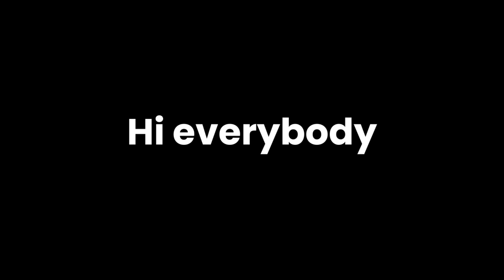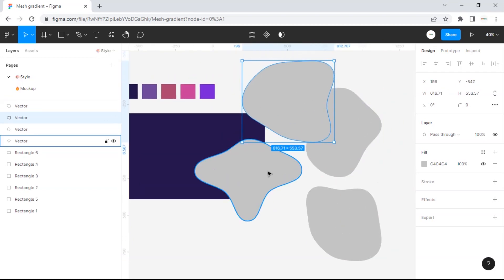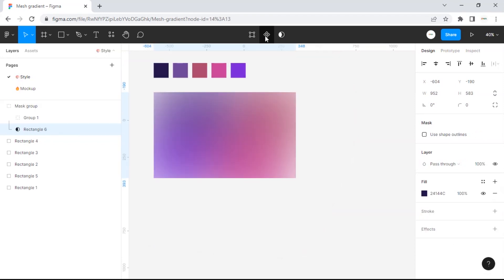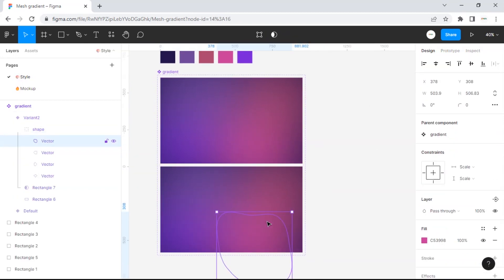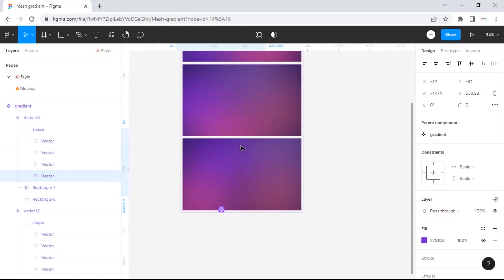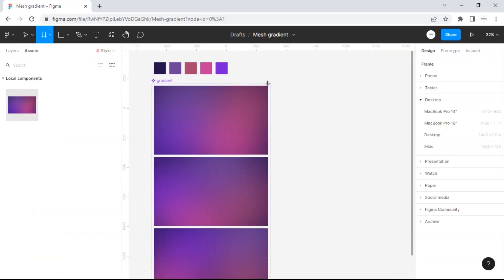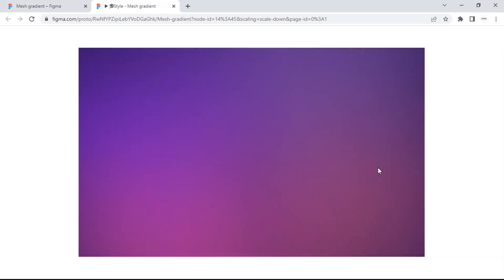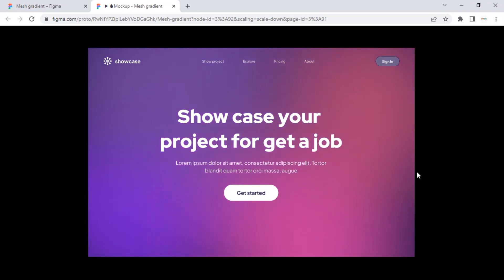Mesh gradient effect animated in figma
Hey Designer👋, today we create  Awesome Animated Mesh Gradient Effect in Figma.